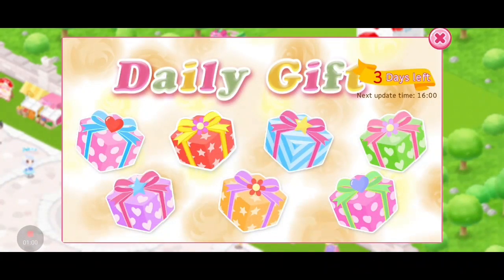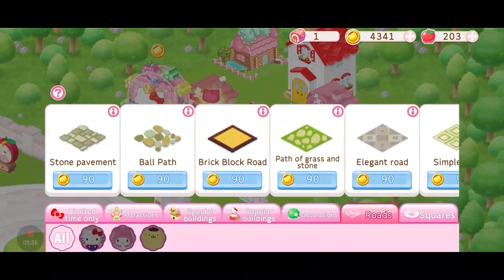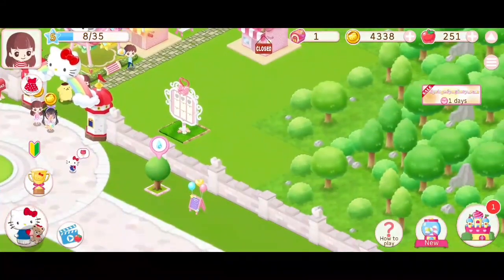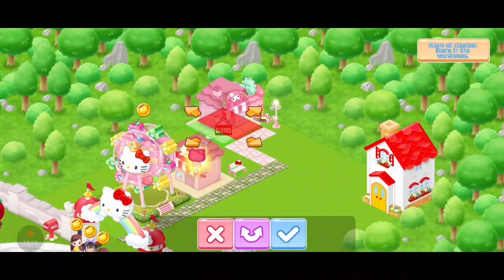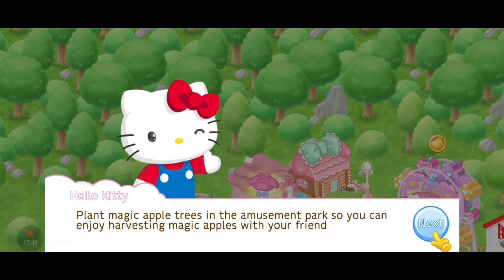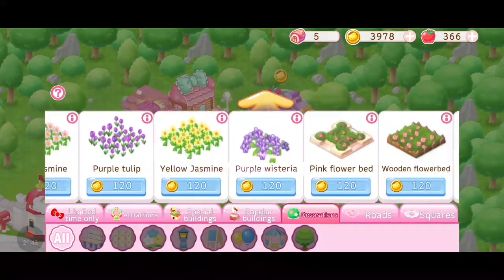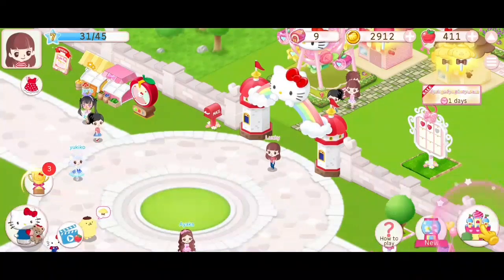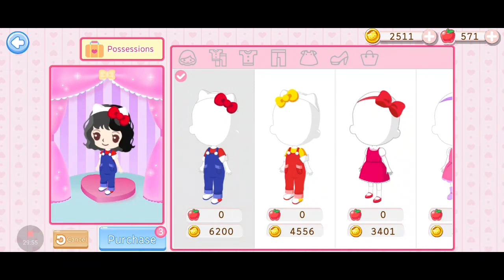Hello Kitty World 2 Sanrio Kaw | Part 2 | Building My First KUROMI Attraction!!